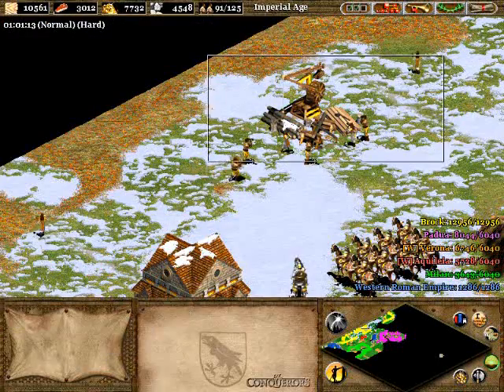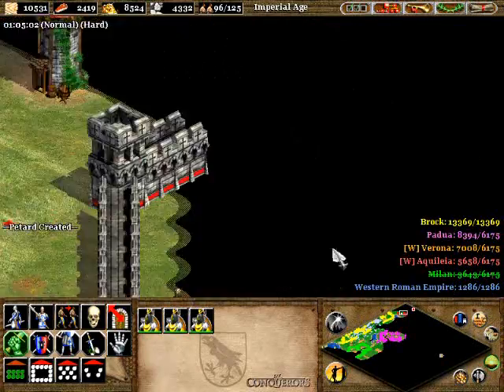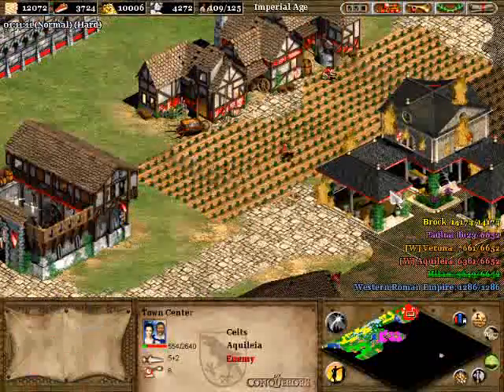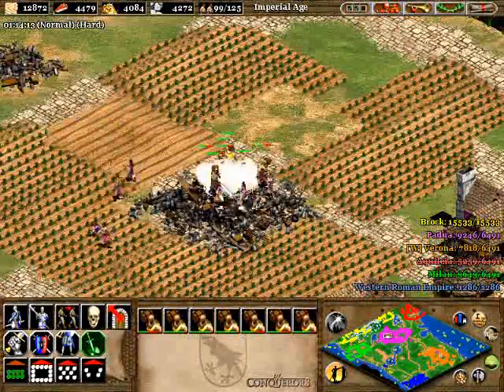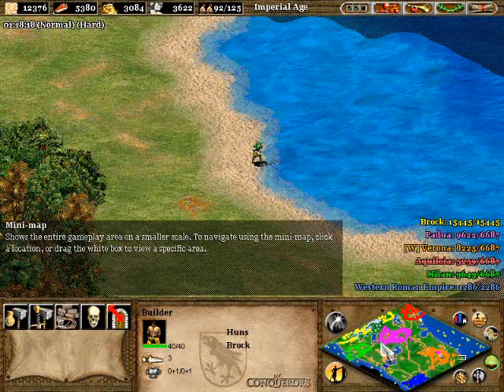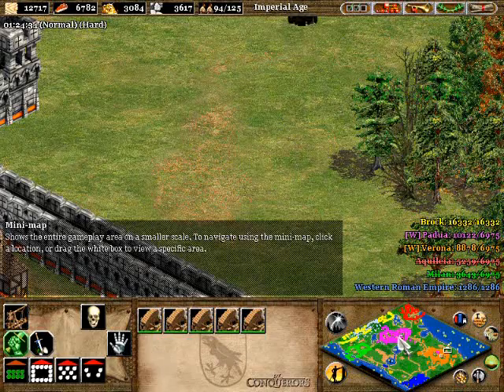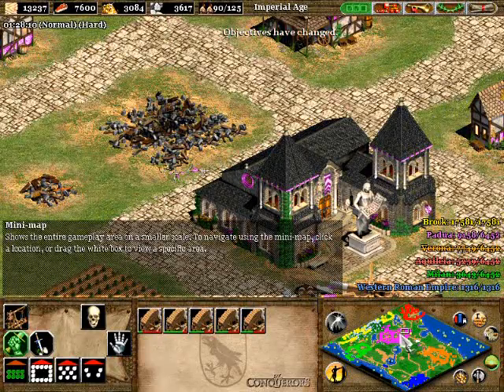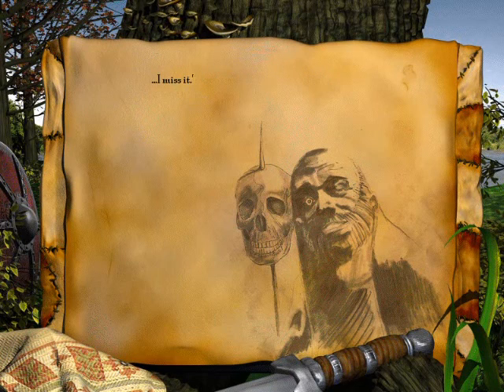Age of Empires 2: The Conquerors Walkthrough Attila the Hun Part 30 - The Fall of Rome Part 3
Difficulty Level: Hard (Hardest Level on Conquerors Disk)
With one fell swoop, here in part 3 of "The Fall of Rome", I end the reign of Padua, Verona, and Aquileia. Using nothing more than a few Trebuchets, a transport ship, and some Petards, I complete my redo of the final Attila the Hun scenario.